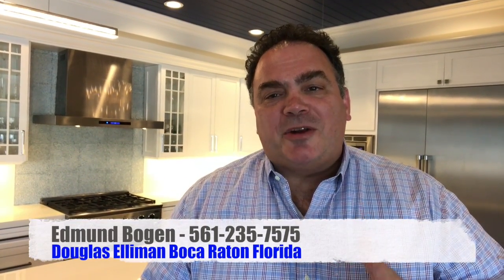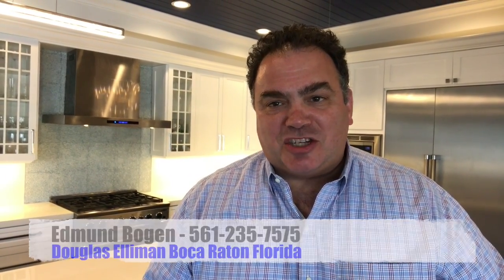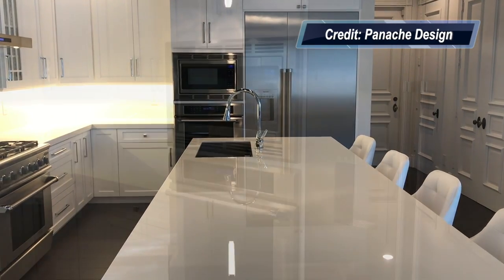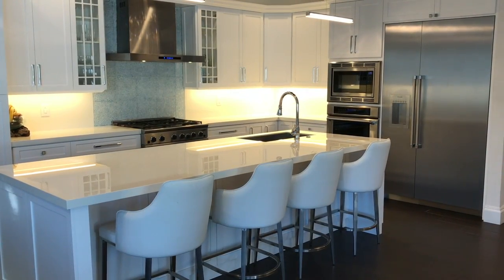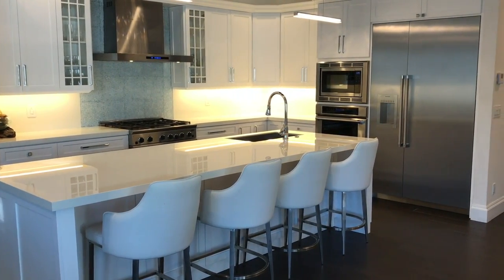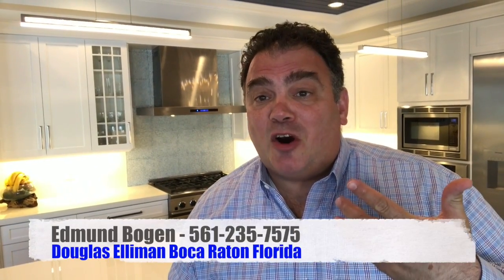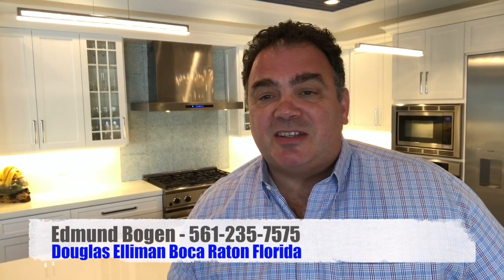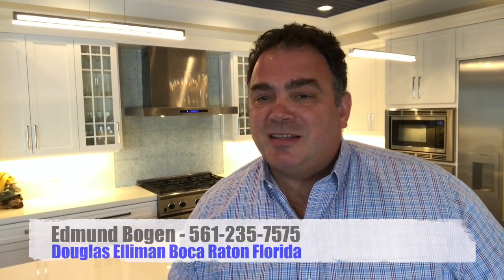Kitchens in Palm Beach with Edmund Bogen - Episode 2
This video series showcases beautiful kitchens in Palm Beach County Florida - Enjoy!

Edmund Bogen is a licensed Real Estate Broker with Douglas Elliman Real Estate in Boca Raton Florida.

Office Address:
444 East Palmetto Park Road
Boca Raton, Florida 33432